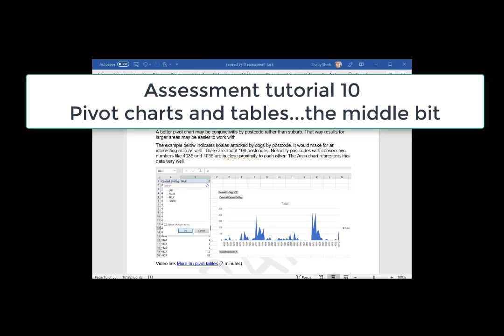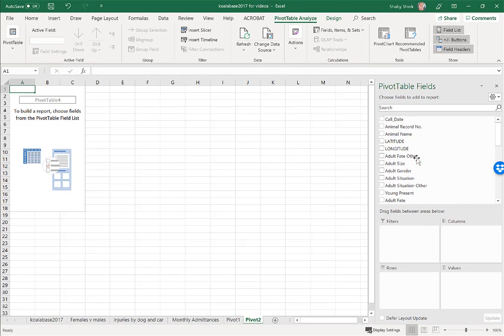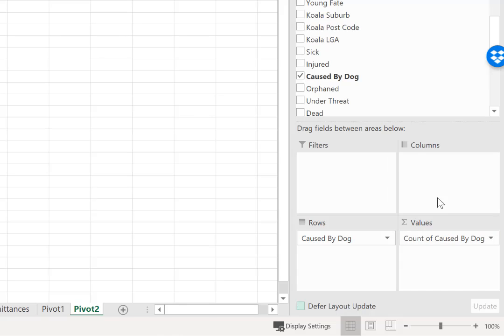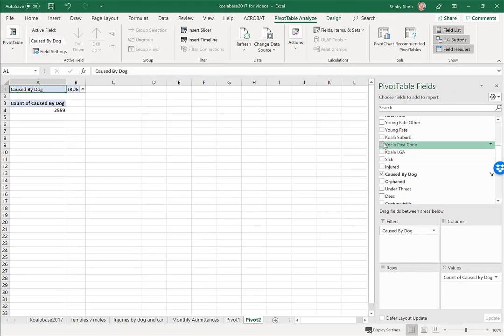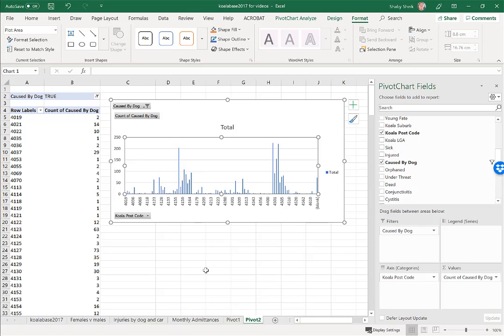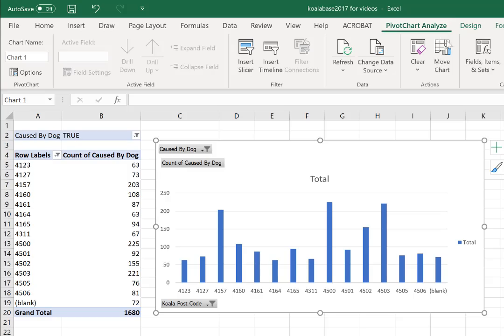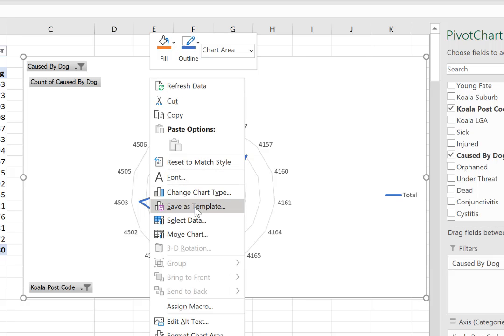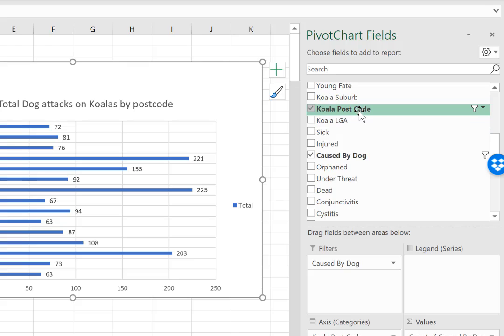Assessment tutorial 10 more on pivot tables